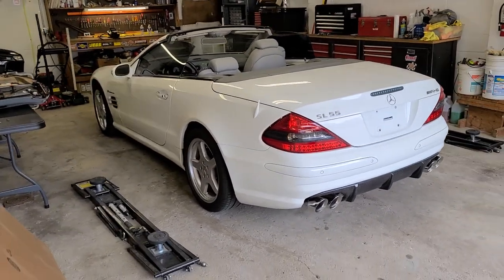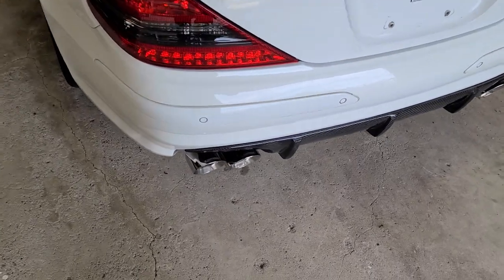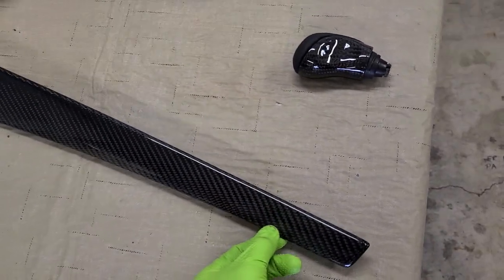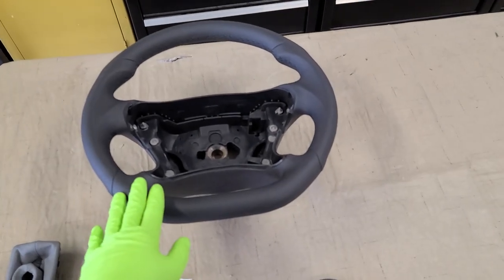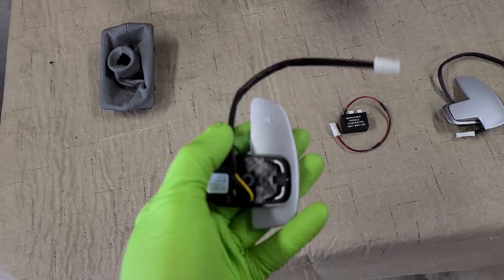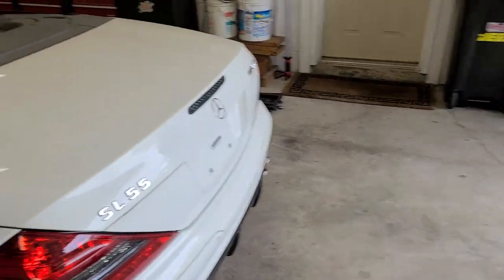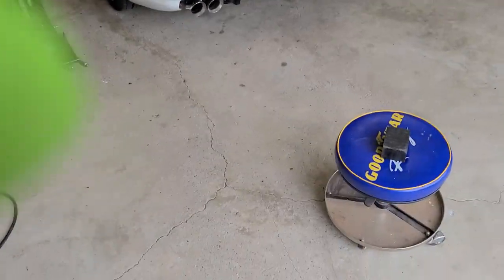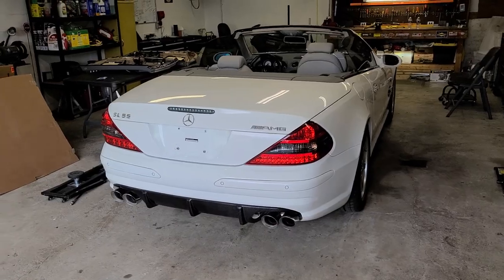Unicorn Mercedes SL55 AMG almost done!